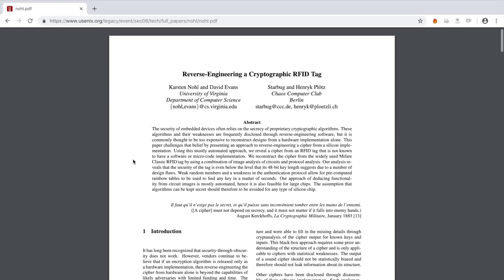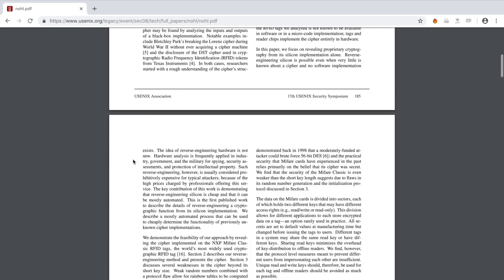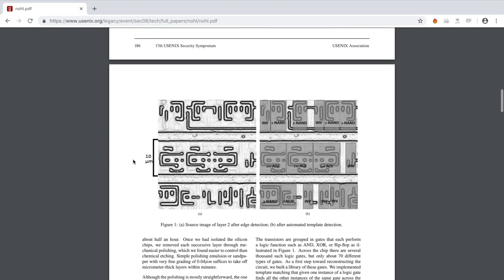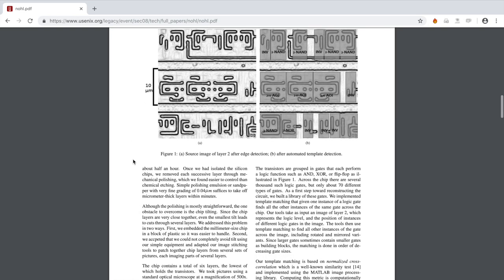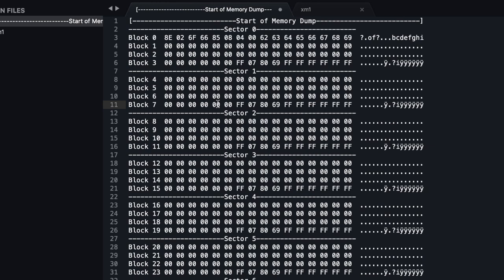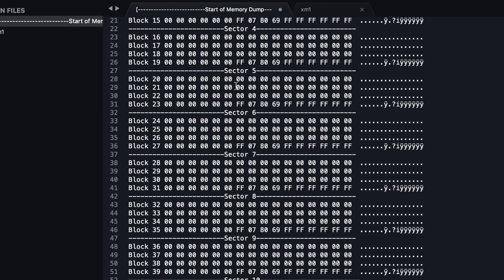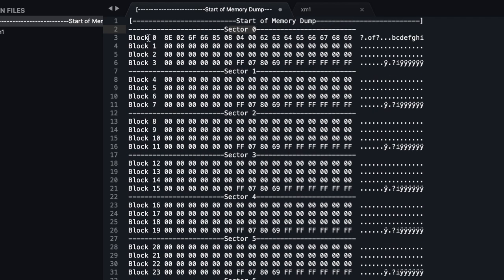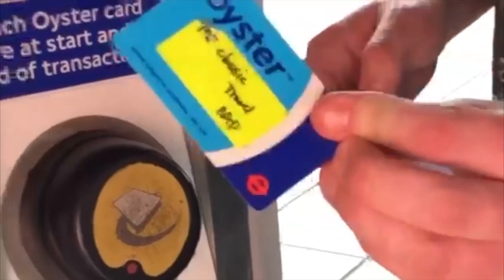Oyster Hack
Hacking and Cloning London oyster card to an RFID implant.